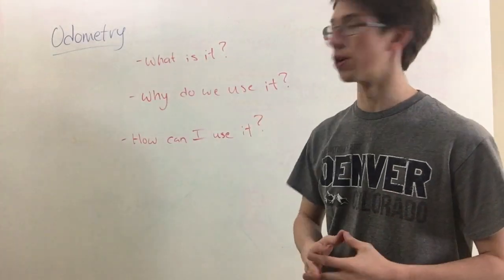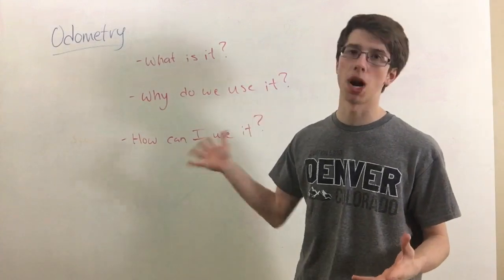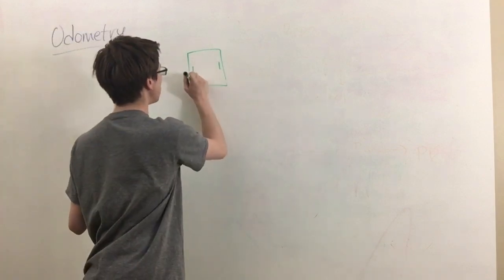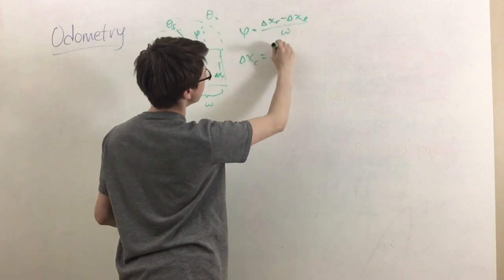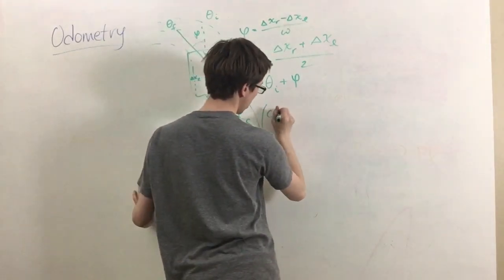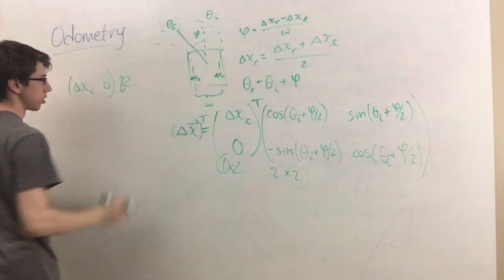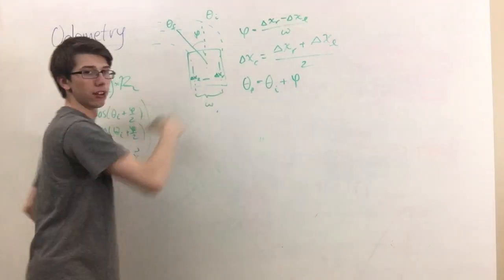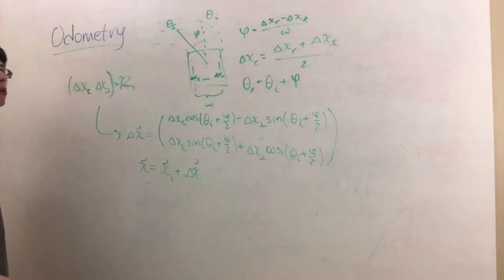Basic Odometry / Euler Integration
Thumbnail credit to u/JirachiKid from r/FTC